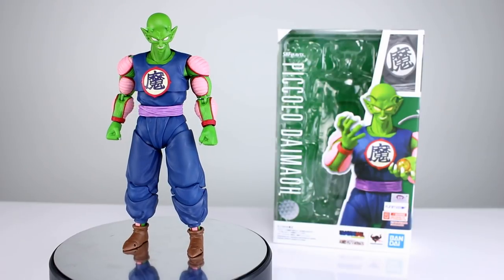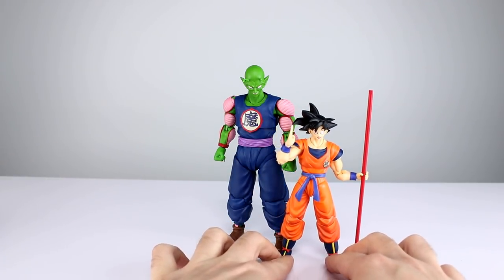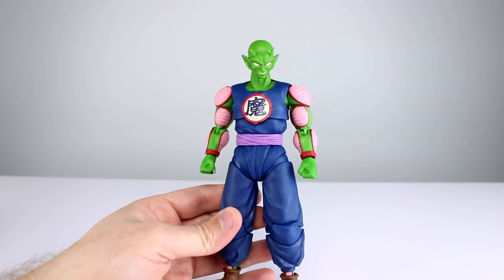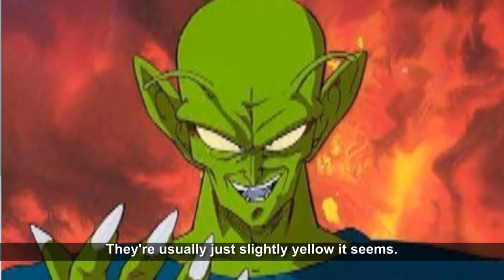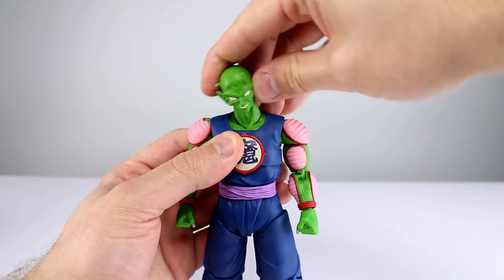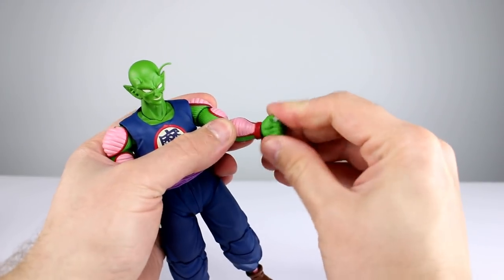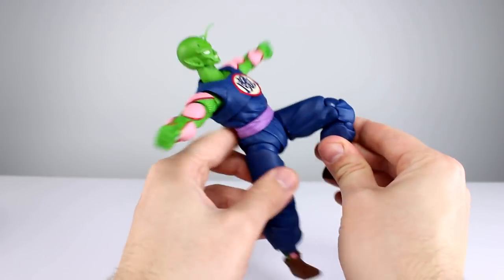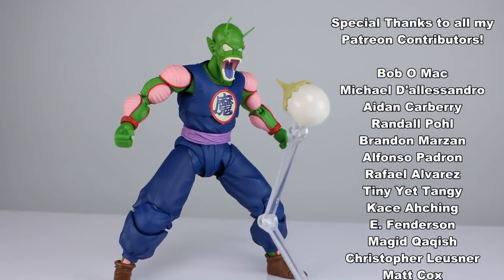S.H. Figuarts KING PICCOLO (Daimao Daimaoh) Dragon Ball Action Figure Review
Relatively few people know that one of Goku's first enemies was the evil Demon King Piccolo who would one day become the surrogate father to the Saiyan's son in the sequel anime series, Dragon Ball Z.